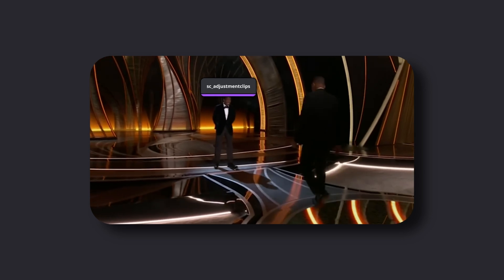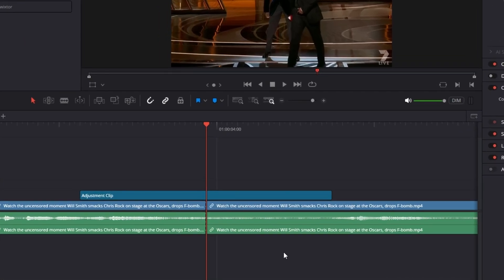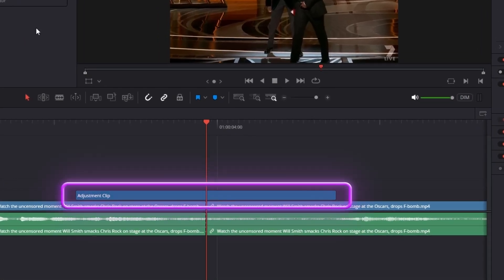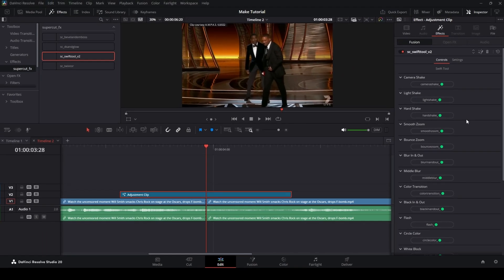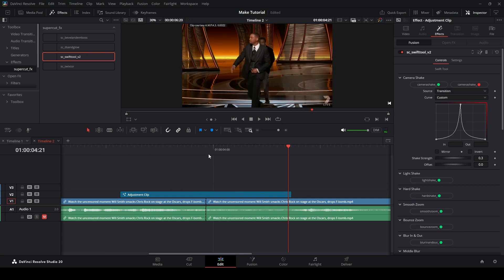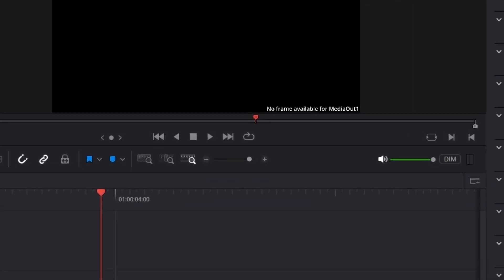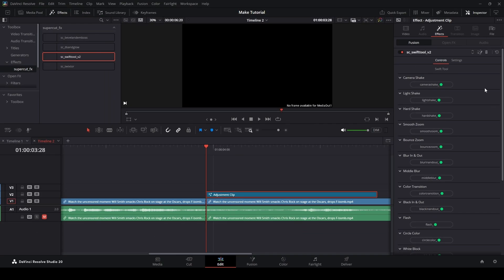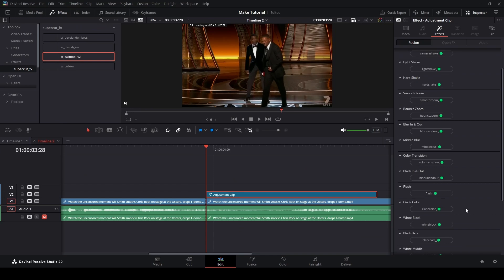"Swift Tool V2" in DaVinci Resolve